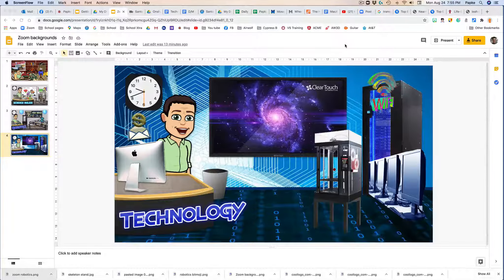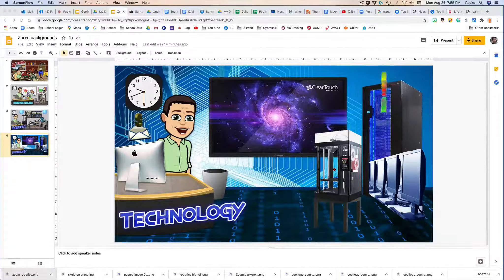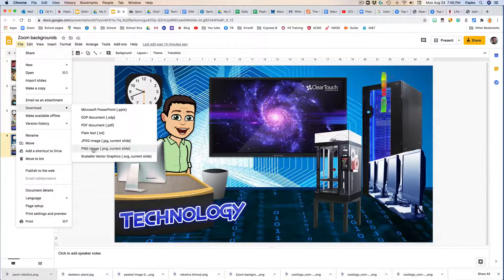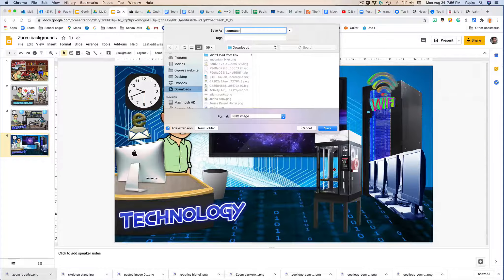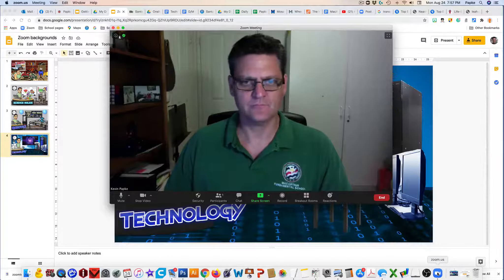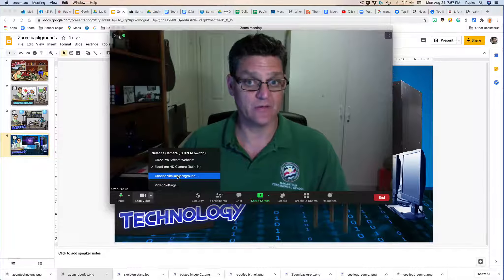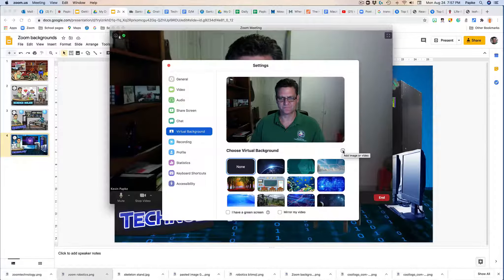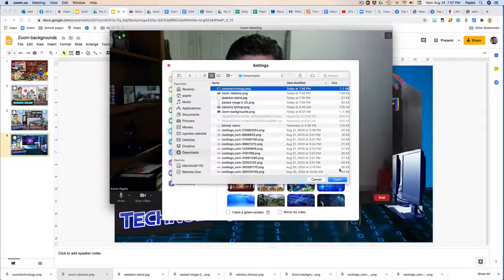Zoom Virtual backgrounds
Create your own Bitmoji background and then use it as a 'virtual background'  in your Zoom meetings.